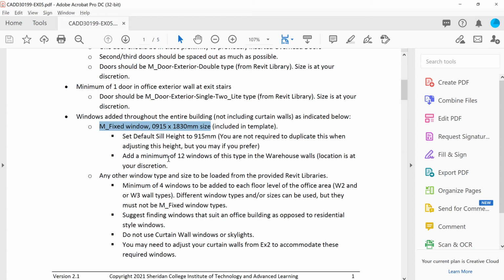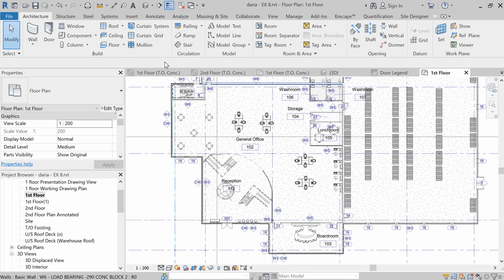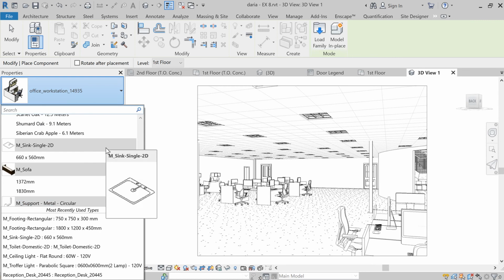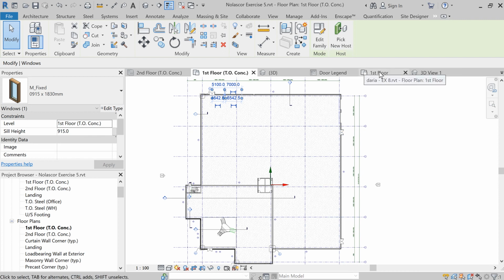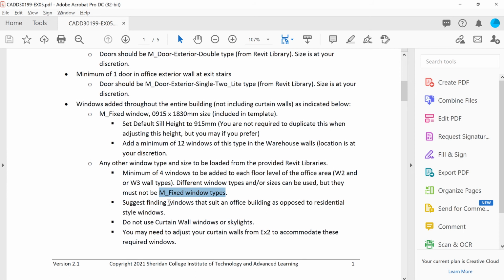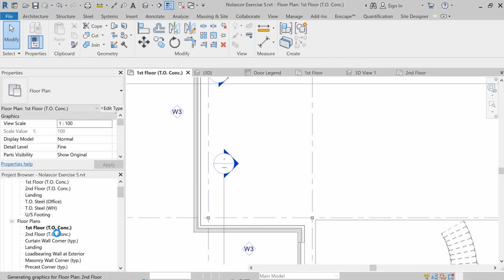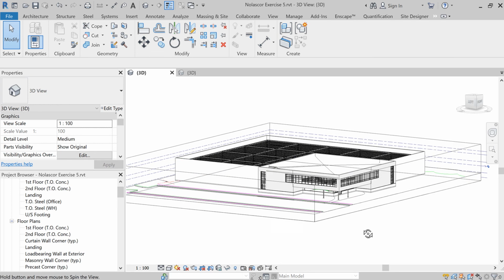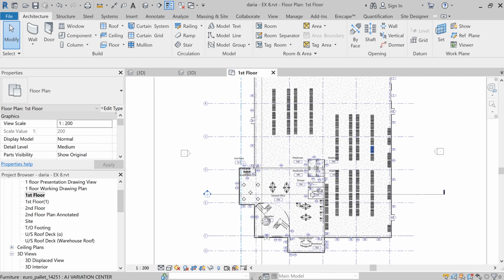24 Adding the Windows and components in Revit